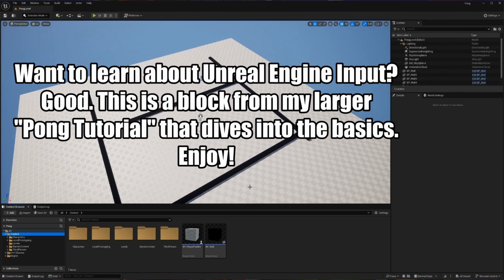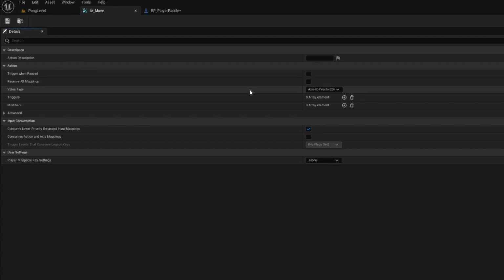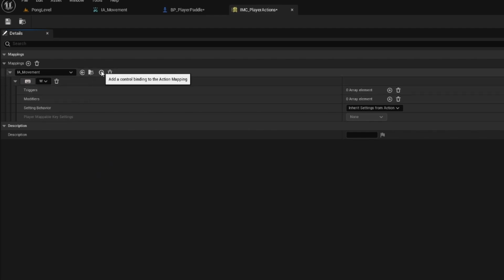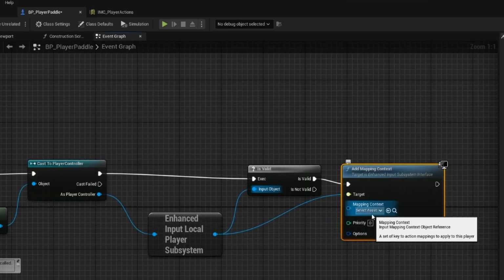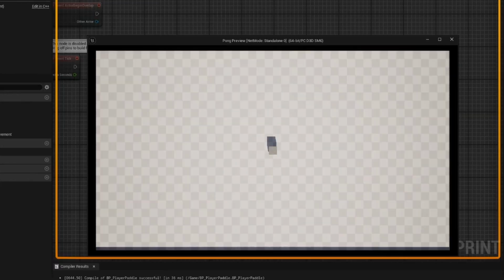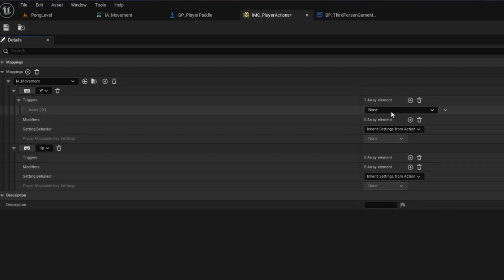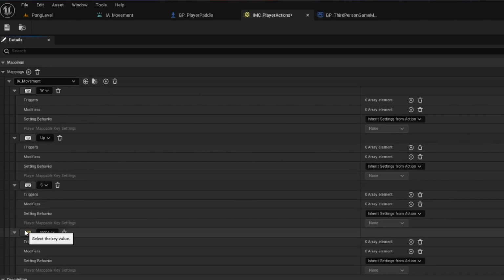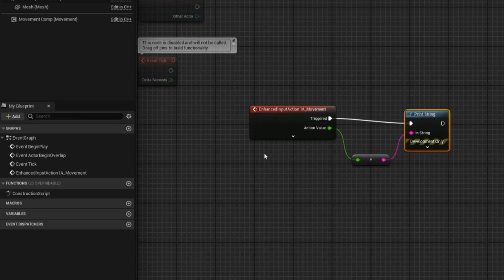The Fundamentals of Player Input for Unreal Engine 5 | UE5 Enhanced Input Basics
Player input is a very important part of making games. Unreal Engine uses "Enhanced Input Actions" and "Input Mapping Contexts" to control when and how the player can interact with the world. In this video, I break down the absolute basics of Unreal Engine's Enhanced Input system in the context of creating Pong so that you can see in real time how these systems play and interact with each other.

*Chapters*
00:00 - Intro
00:19 - Input Action Basics
01:34 - Input Mapping Context Basics
02:53 - Setting Up a Blueprint to Use a Mapping Context
04:16 - Changing the Default Pawn
05:11 - Different Input Events Explained
07:16 - The Negate Modifier